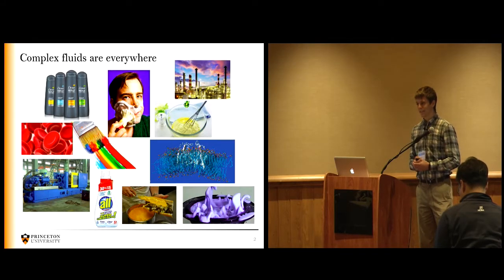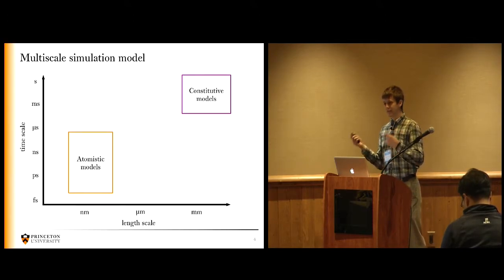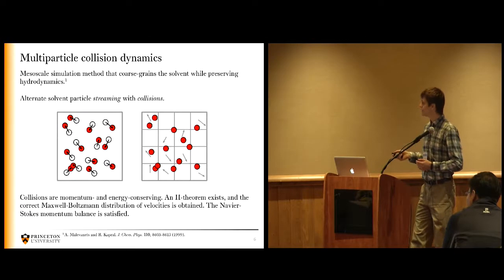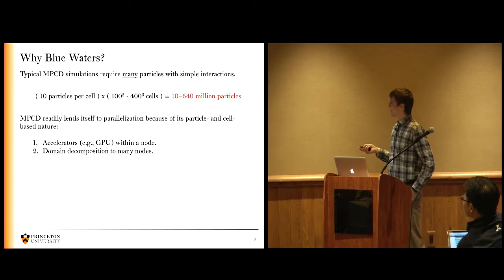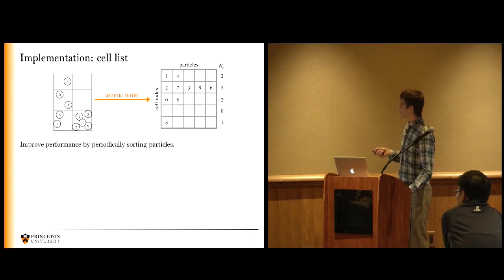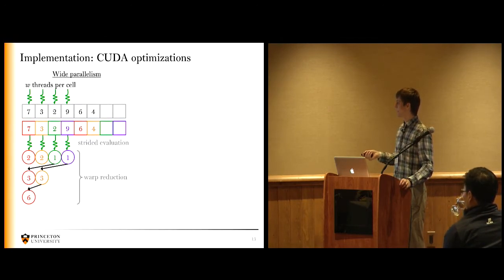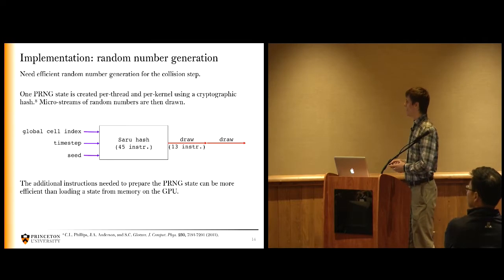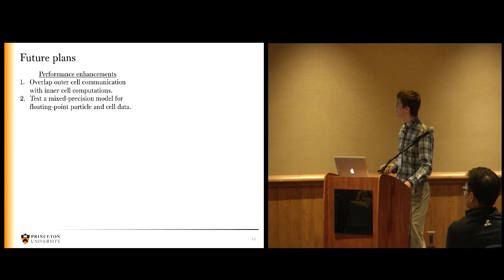Michael Howard: Multiscale simulations of complex fluid rheology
Description: : Multiscale simulations of complex fluid rheology